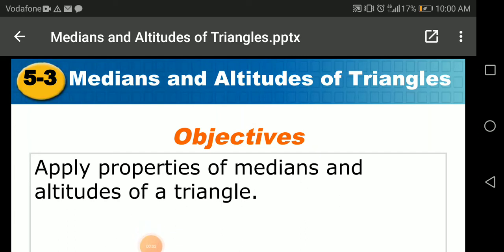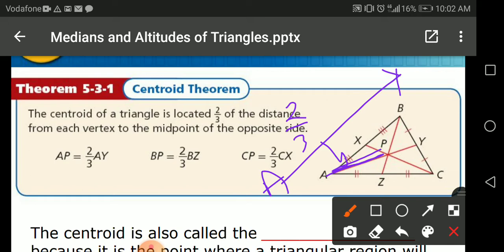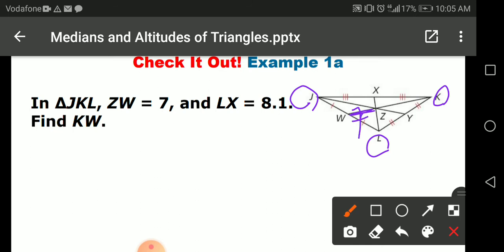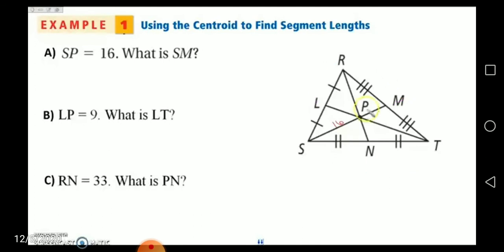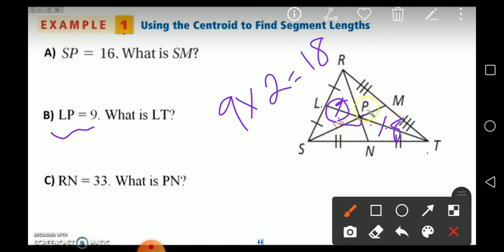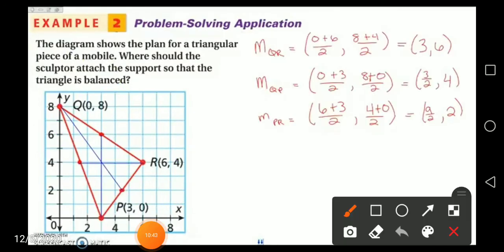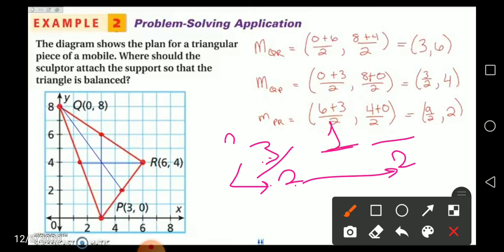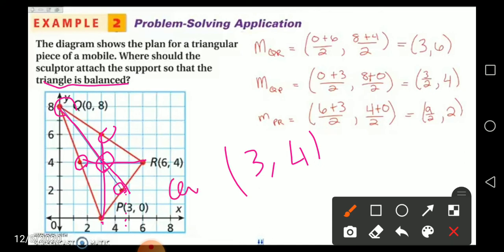Math G9 Medians and Altitudes prt1